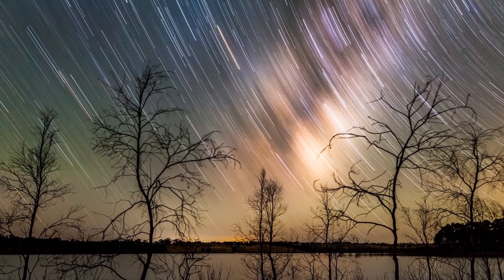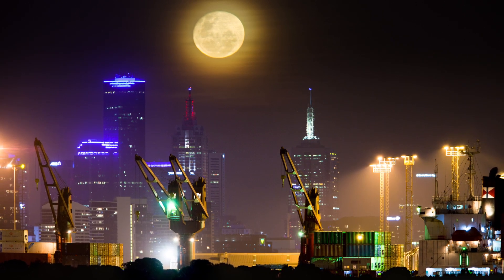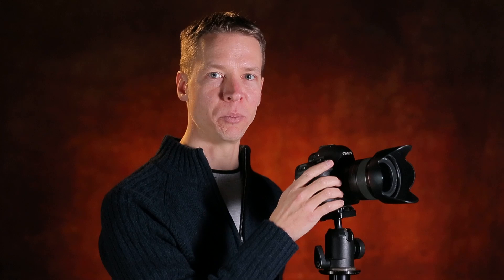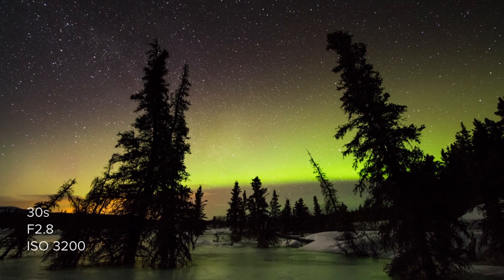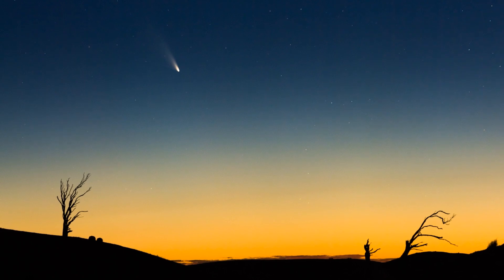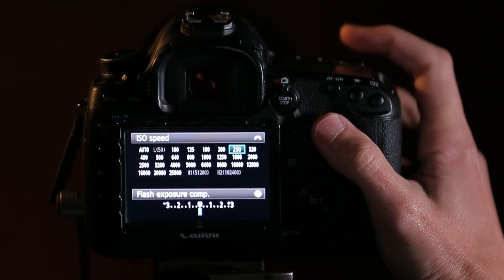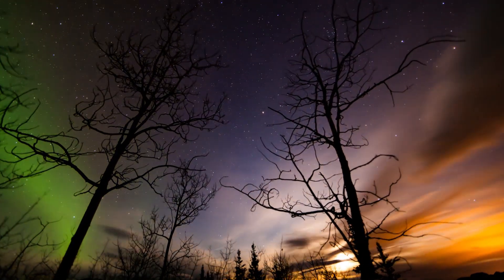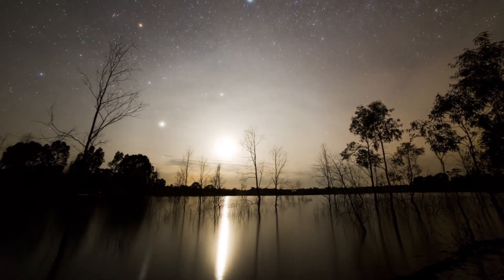Astrophotography Settings And Tips | How to Shoot Stars and the Night Sky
In this tutorial, award-winning astrophotographer Phil Hart shares his photography advice to show you how to shoot great photographs of the night sky, stars, space and the moon. From how to choose a sturdy tripod to setting up your camera properly, what lens to choose and where to focus, to what exposure settings to use, here are his tips for awesome night sky photography and astrophotography.

0:53 - Equipment
1:12 - Focus
1:38 - Exposure
1:55 - ISO
2:15 - White Balance
2:28 - Star Trail
3:04 - Time Lapse

You can find our full range of tips and tricks

Phil Hart has been enjoying and photographing the night sky for nearly twenty years. His award winning photos have been published in books, magazines and popular websites around the world. He is the two-time winner of the David Malin Astrophotography Award and author of the Shooting Stars eBook.